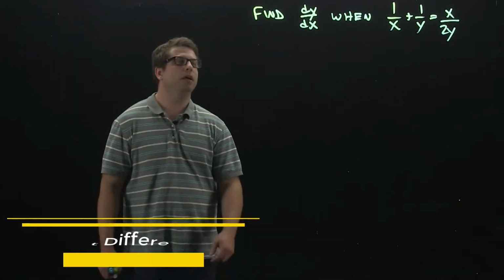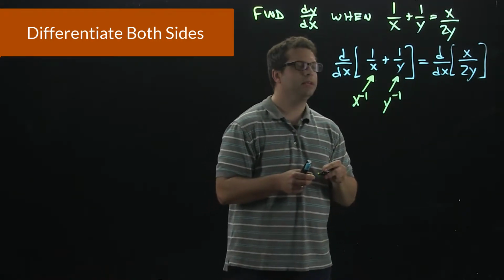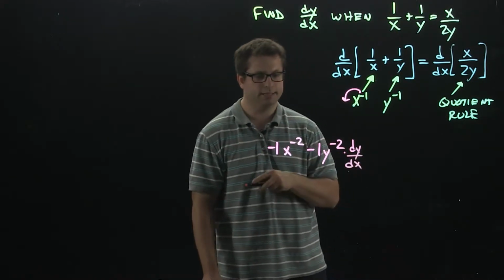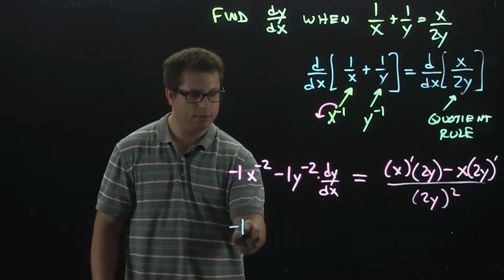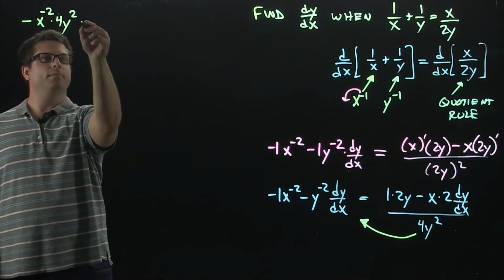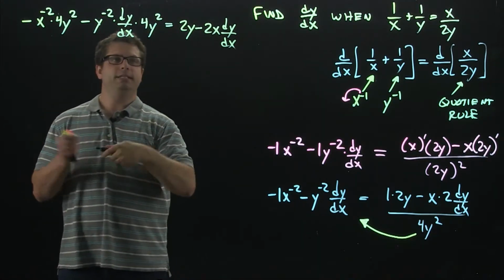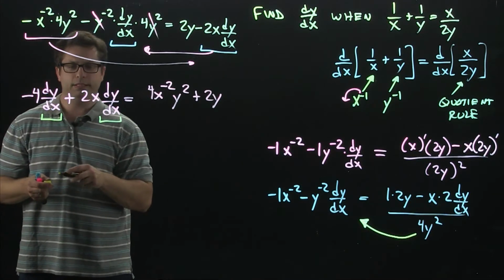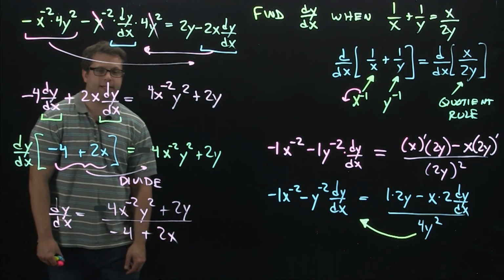Implicit Differentiation - Example 4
In this video I find the derivative using implicit differentiation.